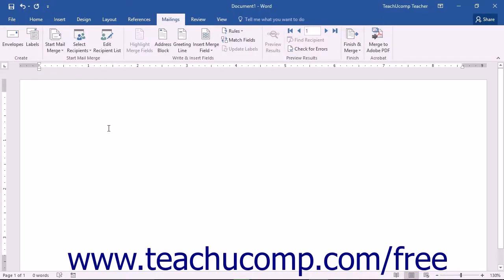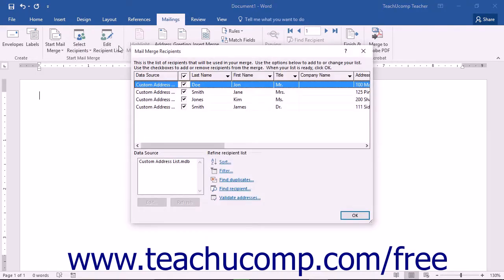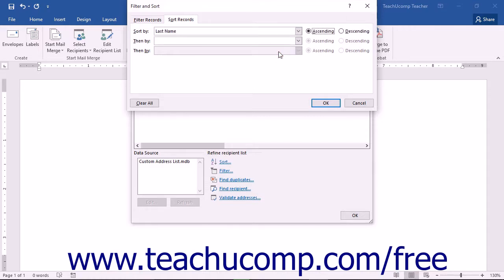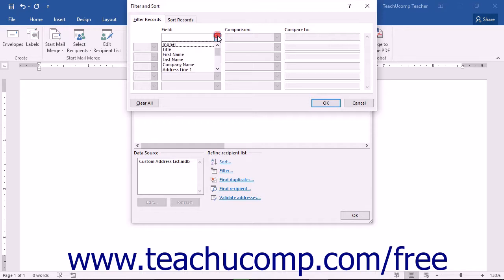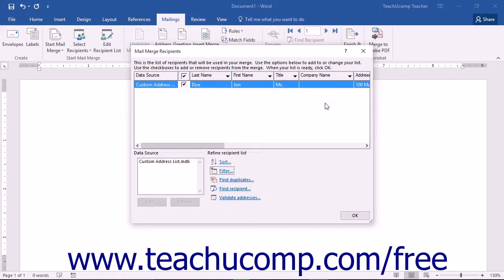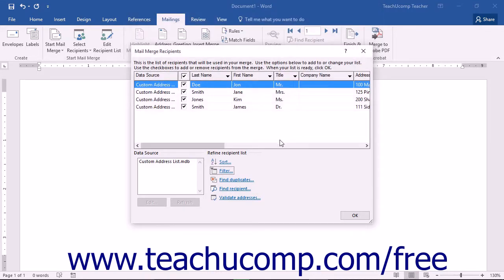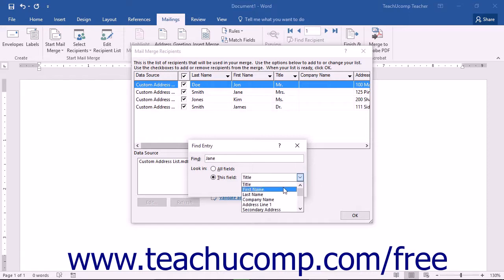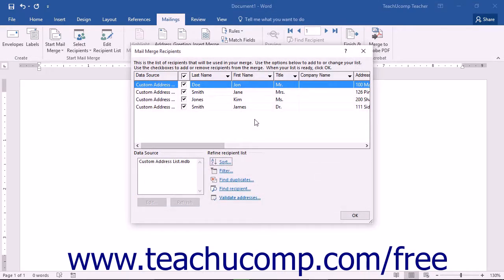Word 2016 Tutorial Selecting Recipients Microsoft Training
Learn how to select recipients in Microsoft Word - the most comprehensive Word tutorial available. Visit us today!